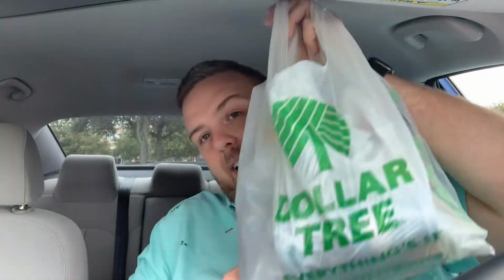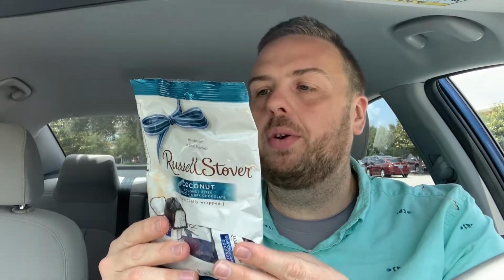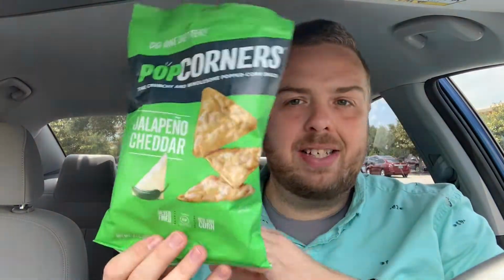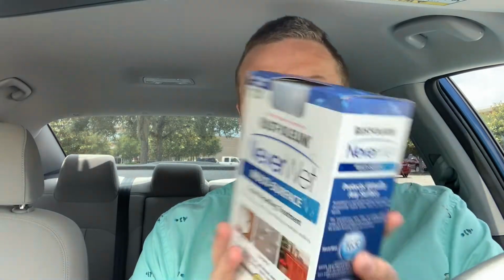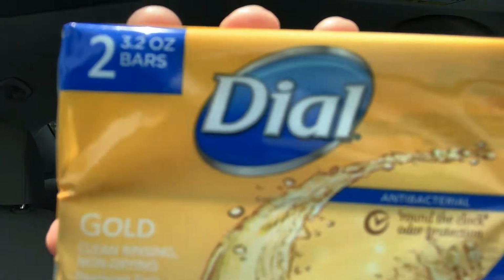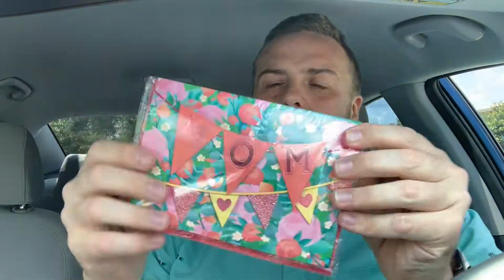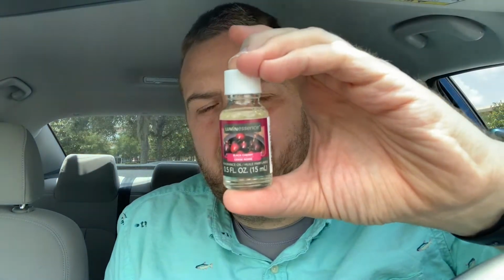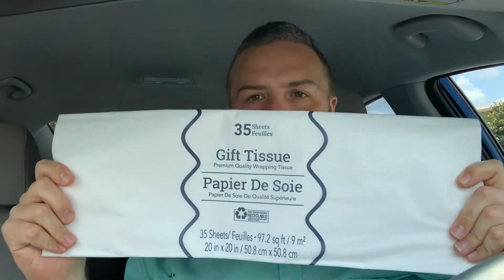Dollar Tree Haul: Amazing Finds!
Dollar Tree Friday: Come check out the great Brand Name Products i found at my local Dollar Tree.